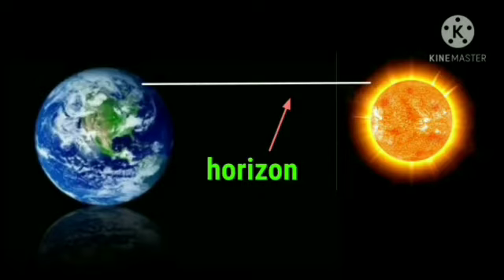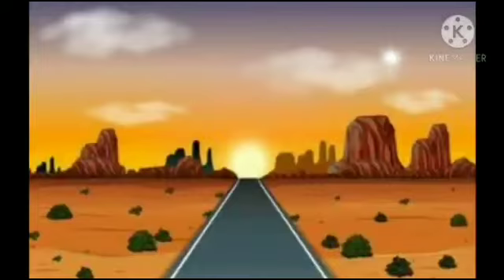Art Integrated Project | Physics (AIL) | Class 12